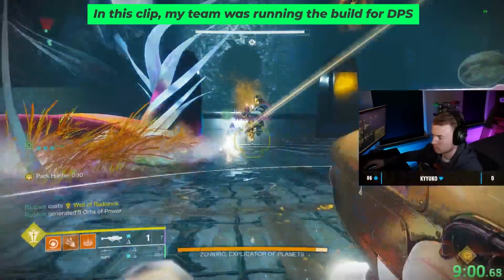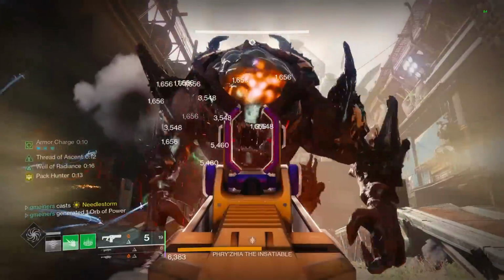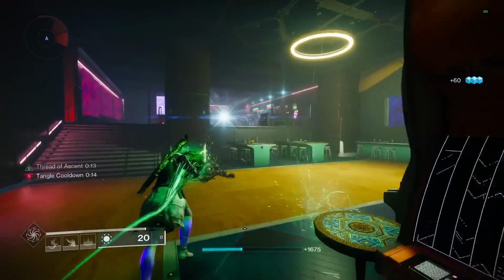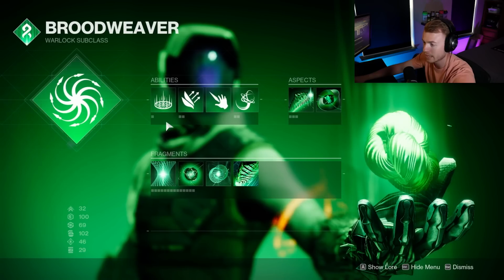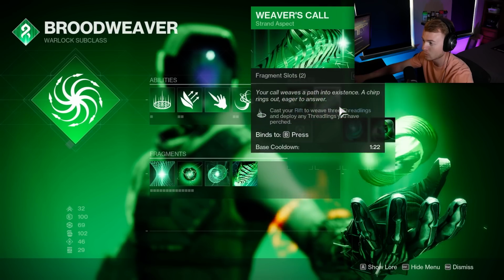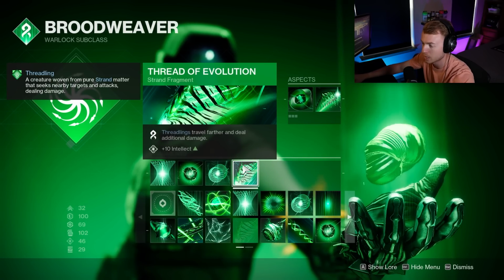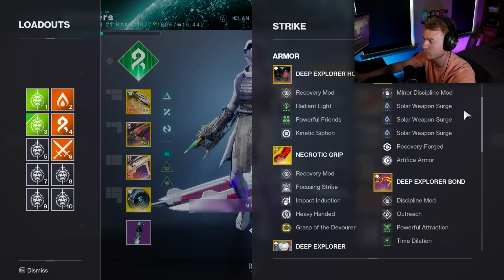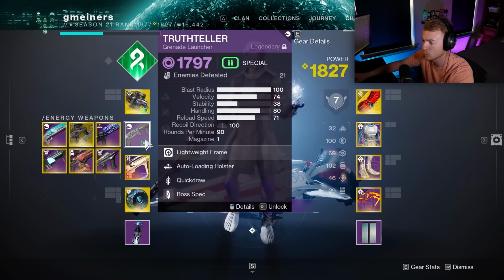The Warlock Strand Build You NEED to Have for Next Season! - Destiny 2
This is the BEST Damage Build for Warlocks Currently in Destiny 2. This is used for MOST if not all of the fastest boss kills in endgame raids and dungeons that rely on warlocks. This is the DPS meta strand build for destiny 2 warlocks.